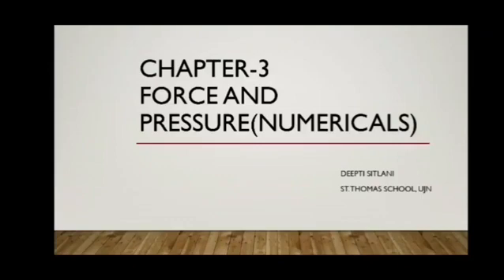Class 8 : Physics - Chapter-3 video-3 ( Week 10)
Deepti Sitlani